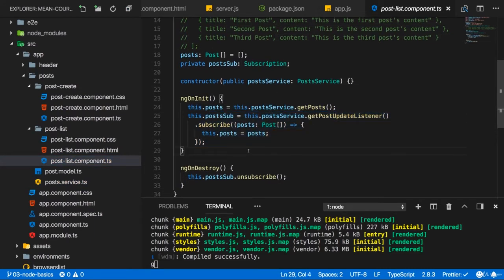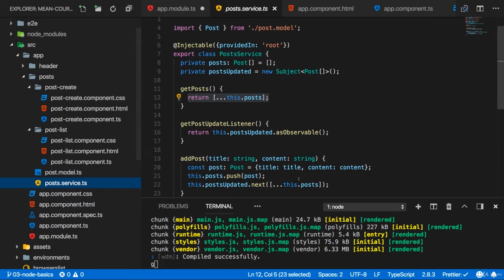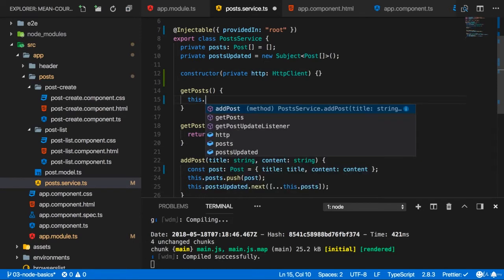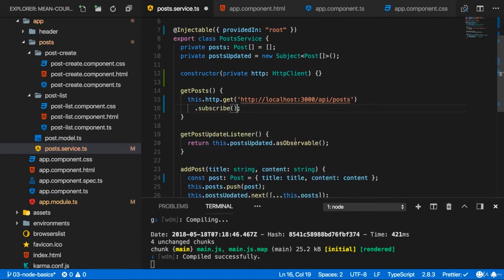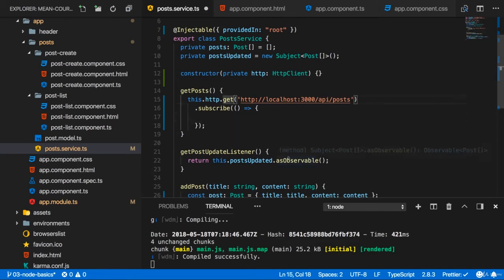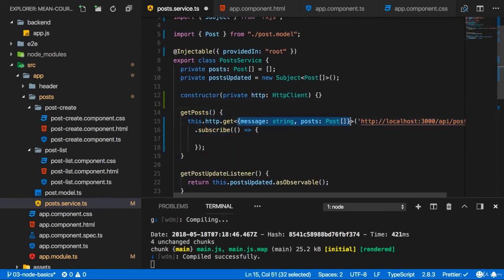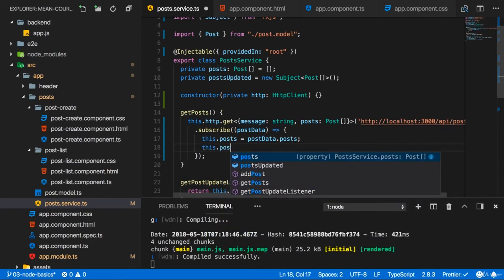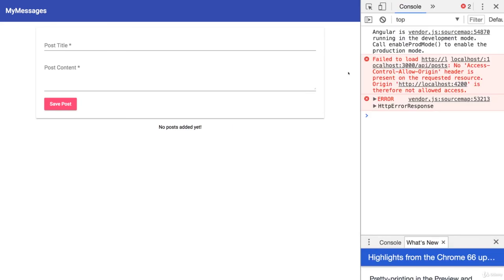NODE ET ANGULAR 8 Using the Angular HTTP Client